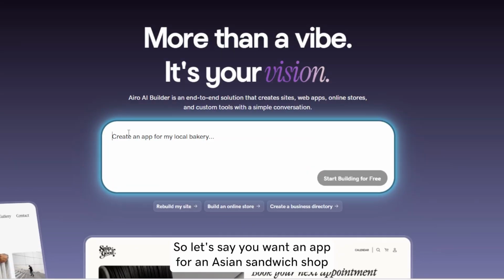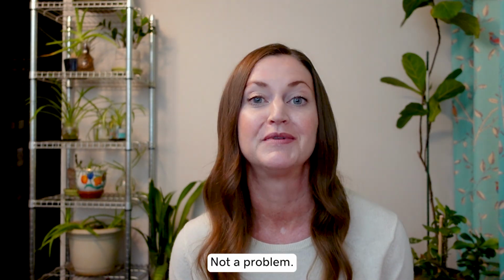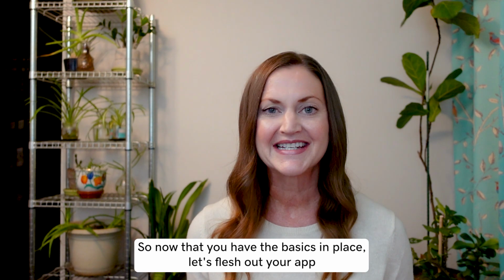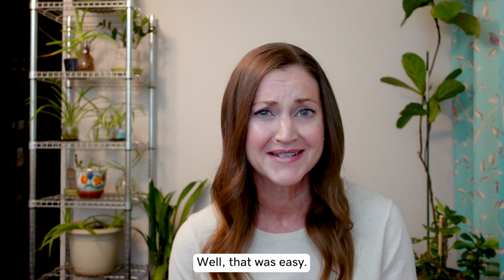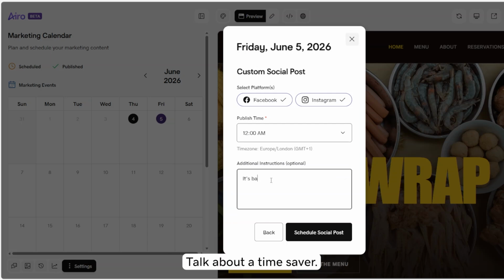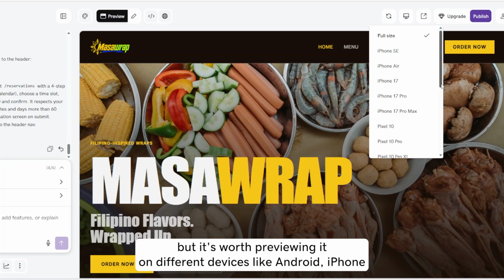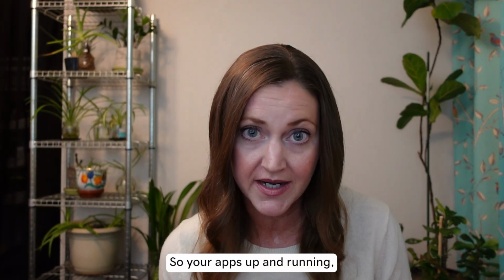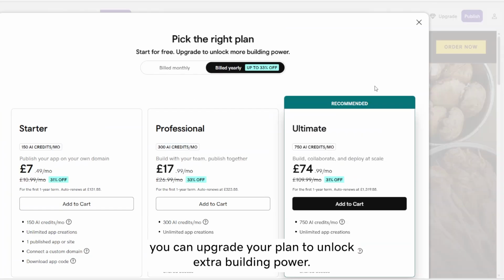How to Make a Restaurant App from Scratch (No Code) with GoDaddy Airo AI Builder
Build a restaurant app from scratch in minutes, no code required, with GoDaddy Airo AI Builder. Here's how.

Creating your own restaurant app doesn't need to be an expensive ordeal. With GoDaddy Airo AI Builder, it's quicker and easier than you'd expect.

Just tell Airo what type of restaurant you have. It brainstorms ideas, then builds a complete app for you in minutes. Not months. Minutes.

No sleepless nights learning code. No overly ambitious concepts that go nowhere. No expensive web developer you need to stay in touch with. Just one platform and one conversation. Plus, you can start for free.

What can you build with Airo AI Builder? Websites, web apps, online stores, and a full brand identity, all from a single prompt.

Do you need to know how to code to build a restaurant app? No. Airo AI Builder turns a plain-language description into a working app, so no coding experience is required.

How long does it take to make a restaurant app? Minutes. You describe what you want and watch it come to life, then publish.

What kind of restaurant apps can you make? Ordering apps, takeaway apps, food delivery apps, menu and booking apps, and more.